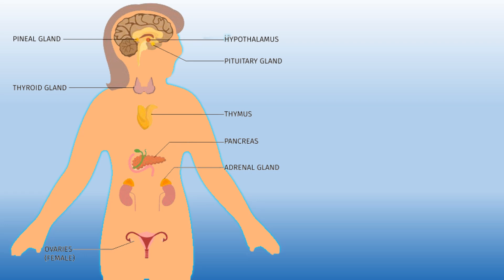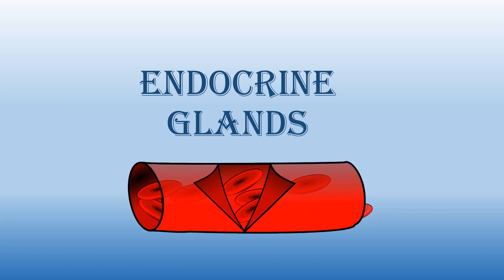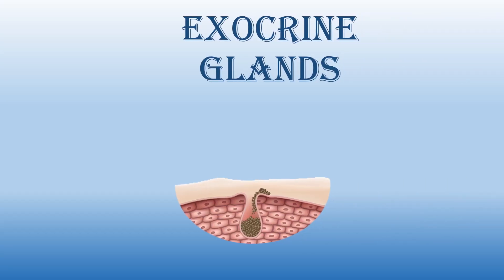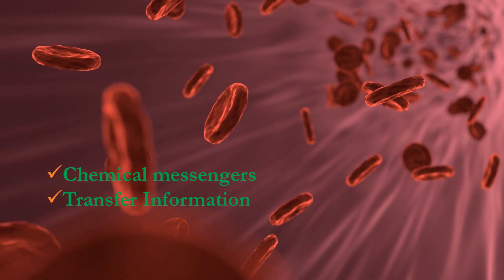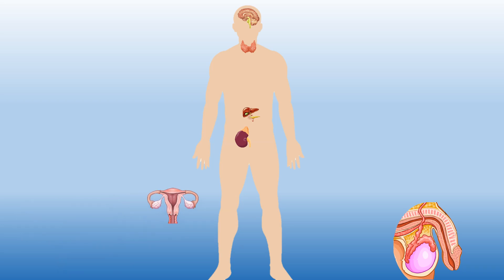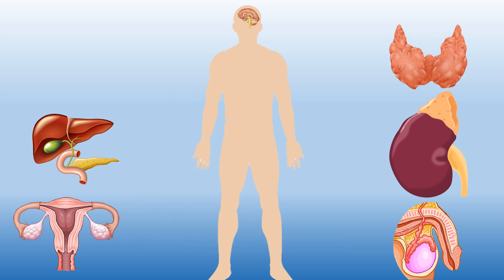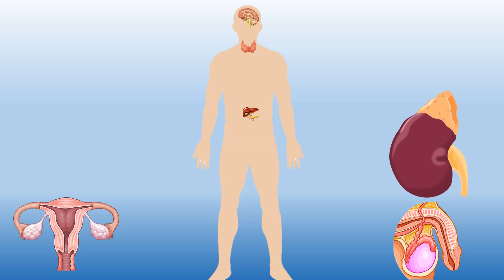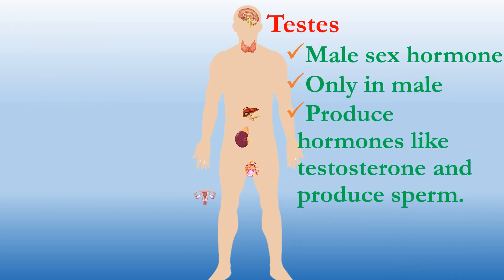Glandular System in 8 Minutes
Glandular system
1. The system which comprises all glands of the body is called glandular system. Some of the secretion produced by the glands are transported through a duct, where as some of the secretions are mixed in blood directly. They are of two types. According to their secretion:
a. Endocrine glands(hormones)
b. Exocrine glands (Digestive enzymes)
2. Endocrine glands
a. The do not have ducts to carry their products to a surface. So there are called ductless glands. Their secretory products are called hormones and are secreted directly into the blood and then carried throughout the body
3. Exocrine glands
a. The have ducts, which carry their secretory products to a surface of the body. These glands include the sweat, mucus, saliva, tear, mammary glands etc.
4. Hormones
a. Hormones are chemical messengers carried by the body. They transfer information from one set of cells to another to coordinate the functions of the different parts of the body. Hormones are very necessary for our body if they produce less or more in amount, it causes certain diseases.
b. Main hormones producing glands are
i. Pituitary – It is also called master gland, because it controls other glands and makes the hormones that trigger growth.
ii. Thyroid – it produces hormones associated with calories burning and heart rate.
iii. Parathyroid – this gland controls the amount of calcium in the body.
iv. Pancreas – This gland produce the insulin that helps control blood sugar level.
v. Adrenal – The stress hormone that control sex drive and cortisol.
vi. Ovaries – female sex hormones only in female produce hormones like estrogen, and progesterone
vii. Testes – male sex hormone – only in male –produce hormones like testosterone and produce sperm.

Note: Image are not is actual proportion, used for illustration purpose.
Attribution for Images:
Glands Vectors by Vecteezy

Body Vectors by Vecteezy